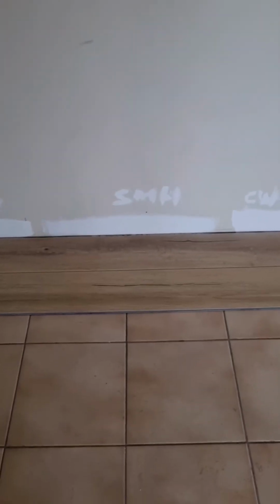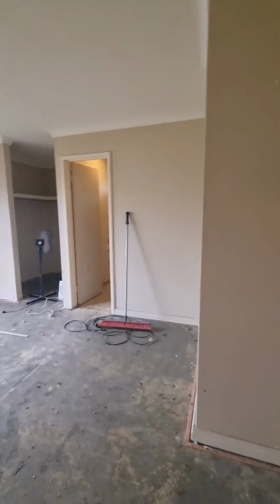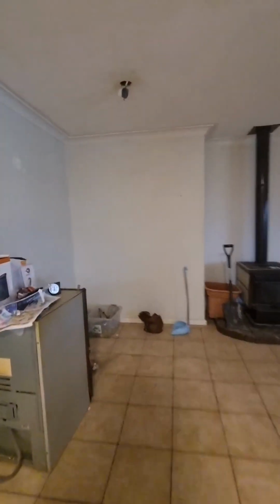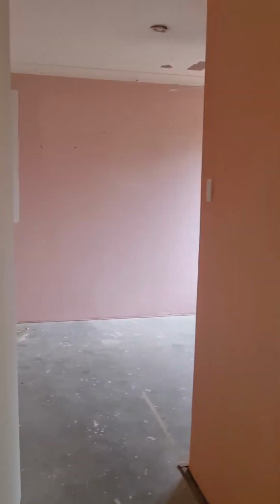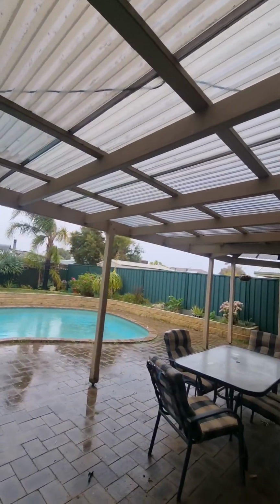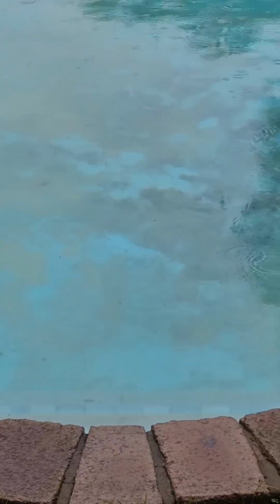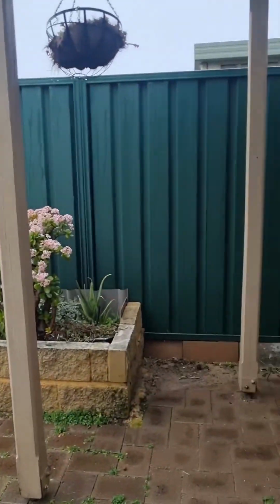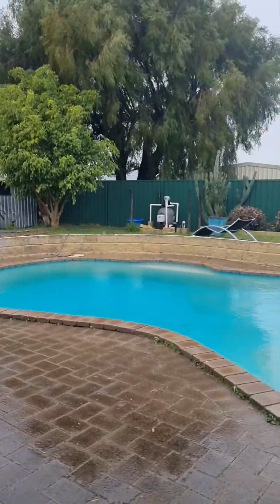Designs, Decisions, Deliveries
As our project progress, we are ordering a variety of products and making decisions on wall colors and flooring. All new doors have been delivered and ready for installation. Bargained for a greatly reduced price on a bath with a power pass card. Dealing with issues like roof sheeting cracks and pool maintenance.  Overall, happy with the progress and looking forward to seeing more changes in a week.

​*** Make sure to download your free workbook - Finding Your Flipping Patch in 3 Easy Steps - to get started on your own renovation journey!